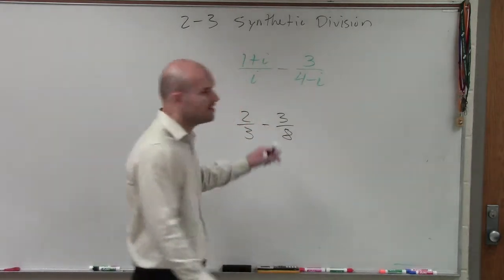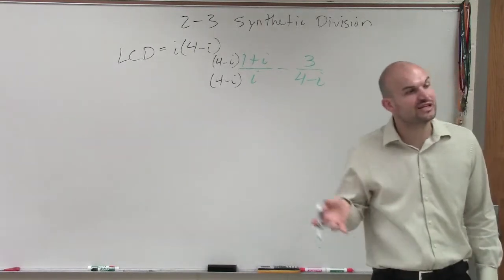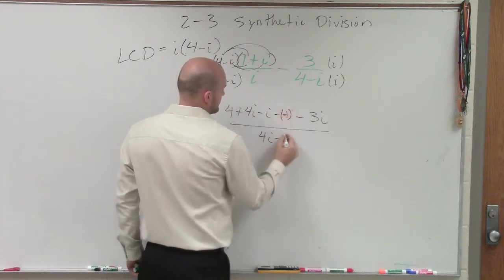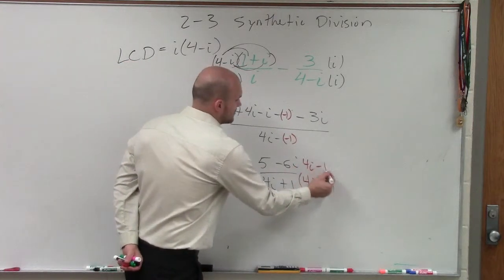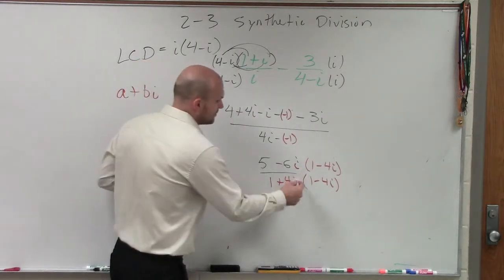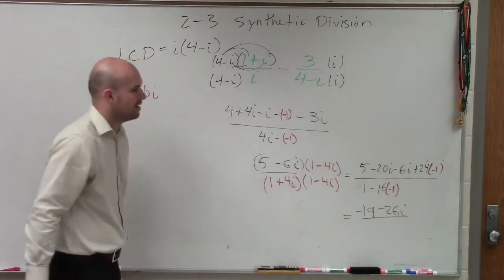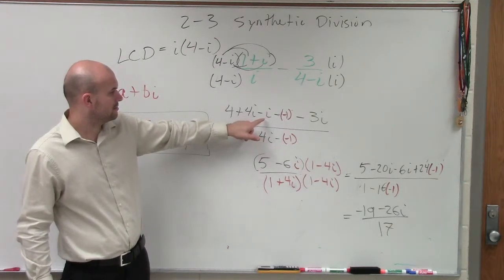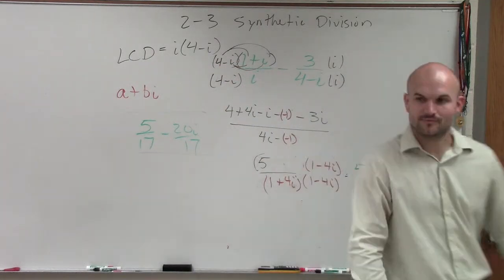Algebra 2 - Subtraction two rational expressions with complex numbers, ((1 + i)/i) - (3/(4 - i))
((1 + i)/i) - (3/(4 - i))